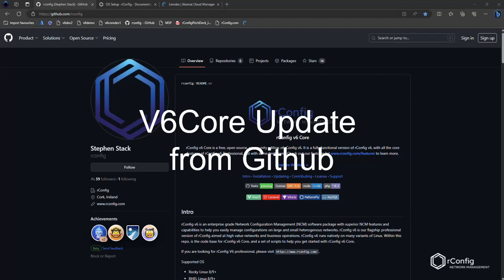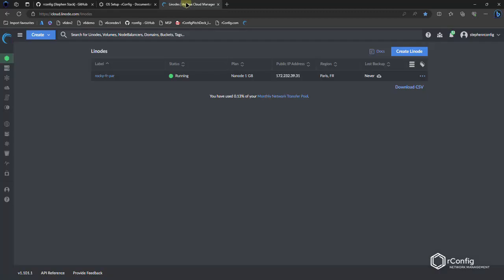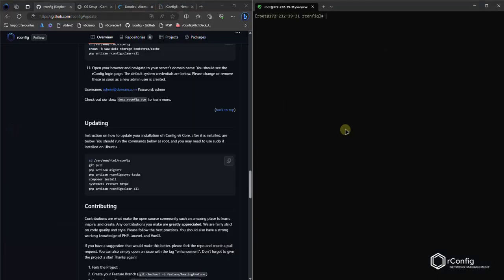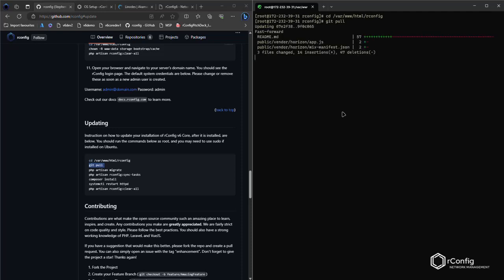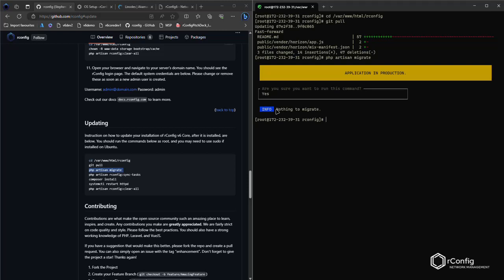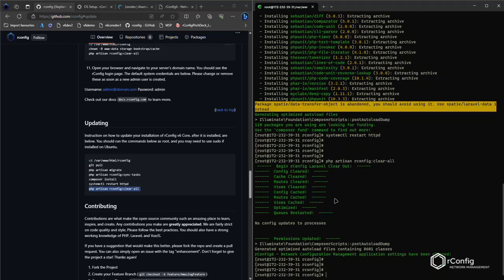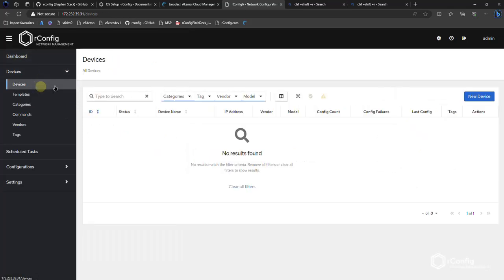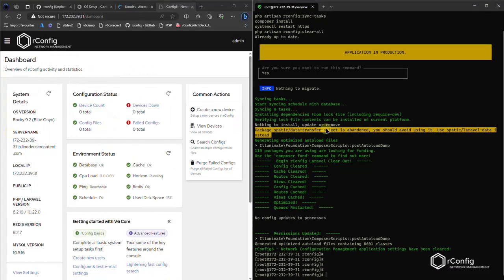rConfig V6Core Update Rocky Linux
Watch how to update rConfig V6Core on a Rocky Linux Installation